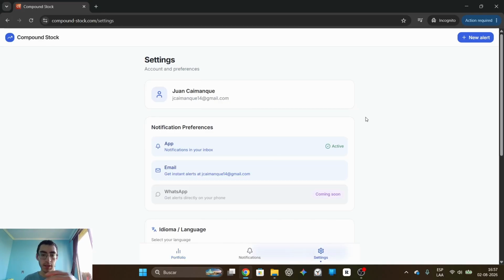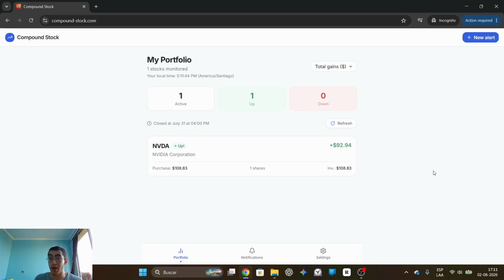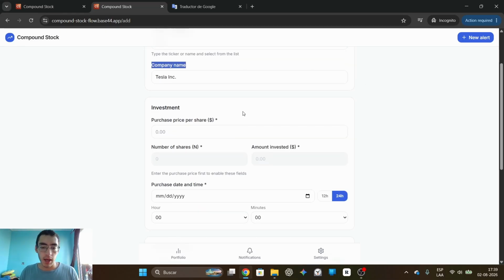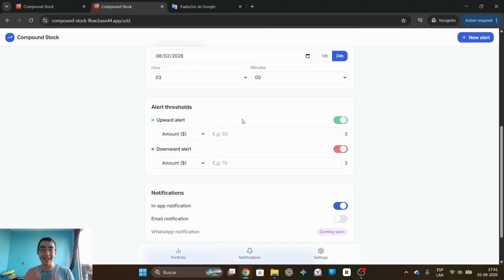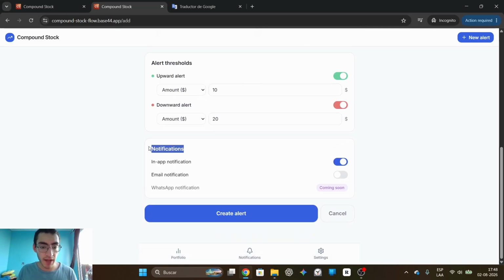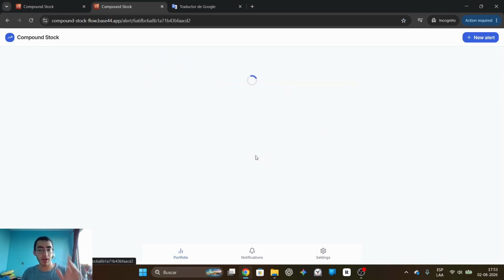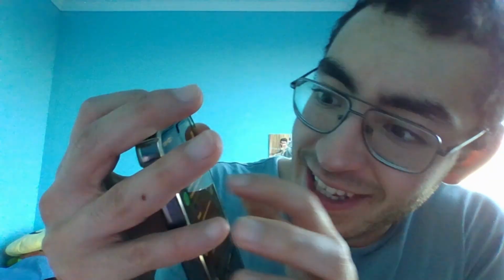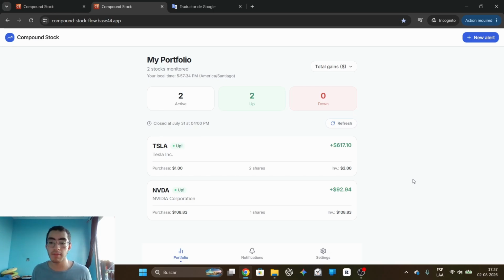Compound Stock Demo